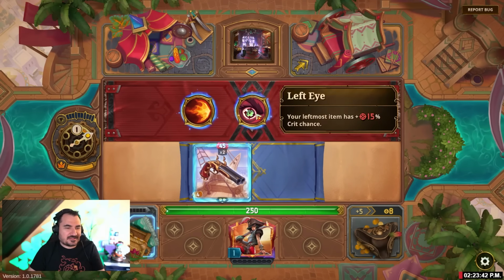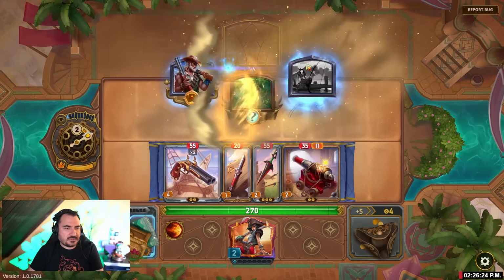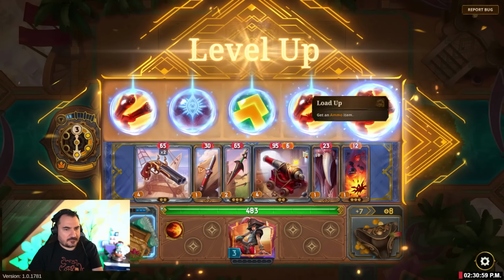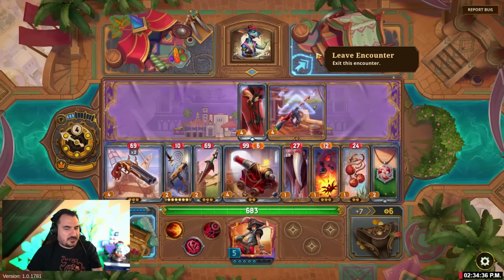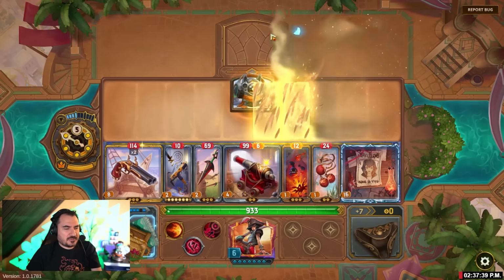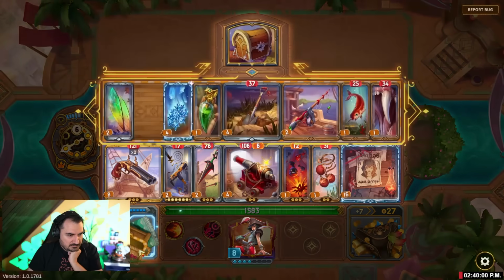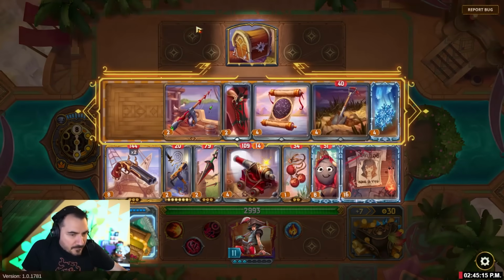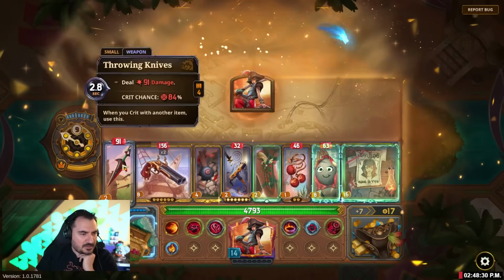GUNSLINGER SPEEDRUN! - The Bazaar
The Bazaar - Ammo items are likely top of this meta. You've got to master this one!